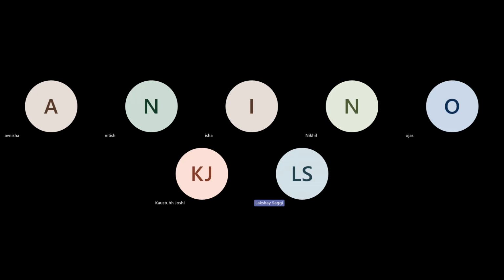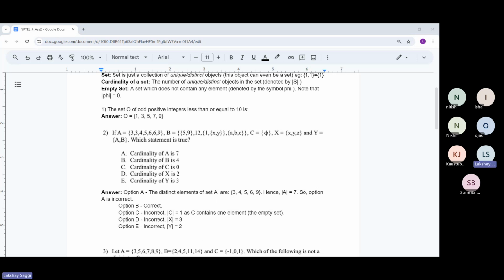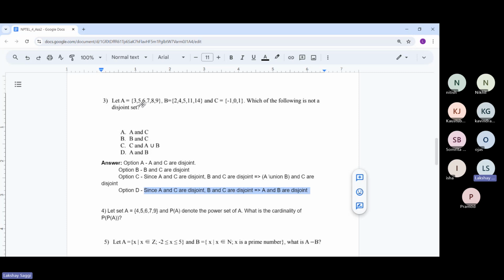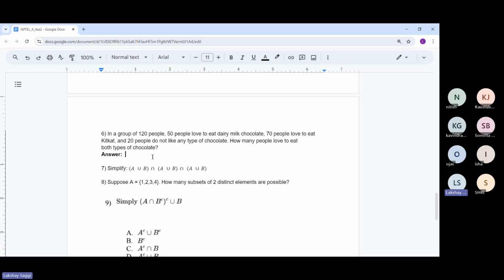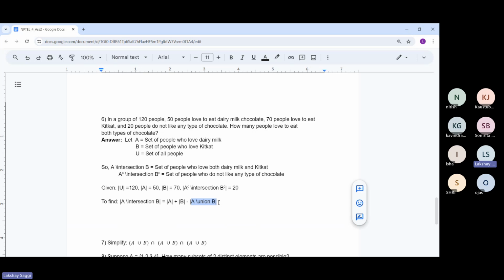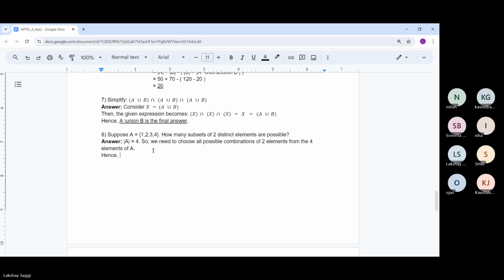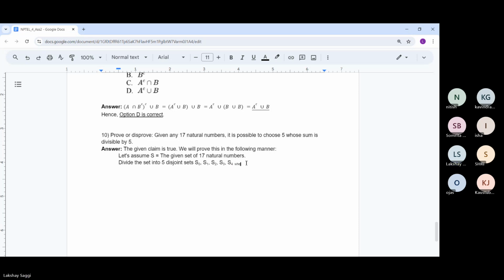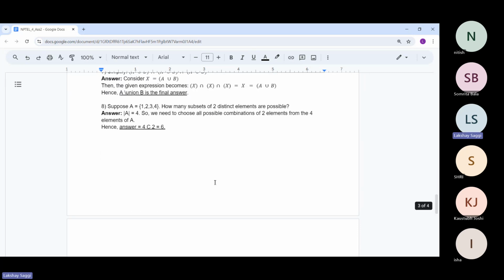noc24-cs92: NPTEL Discrete Maths - Session 2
Problem Solving Session 2 of NPTEL Discrete Maths Course. In this session, we discussed problems related to Set Theory.